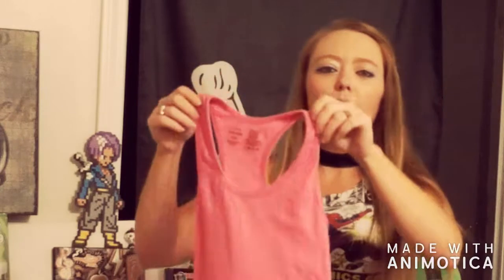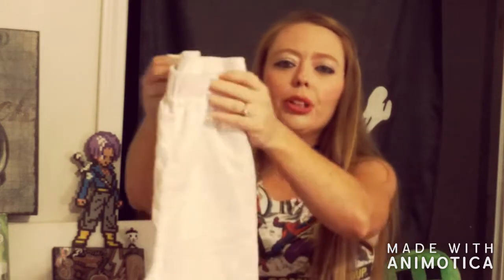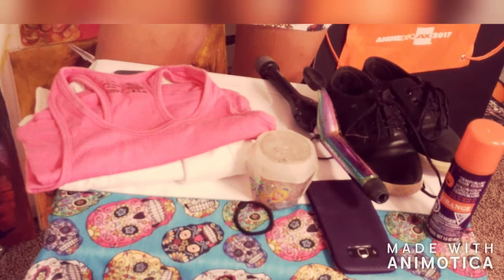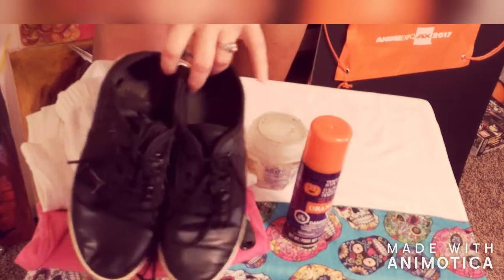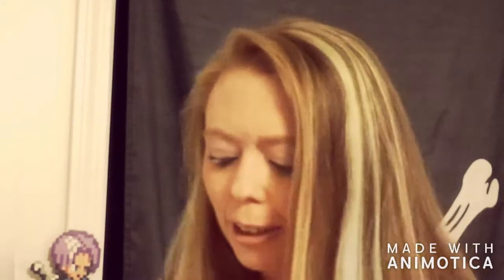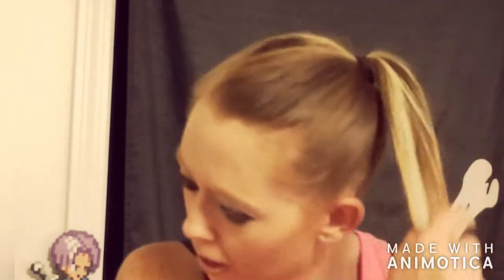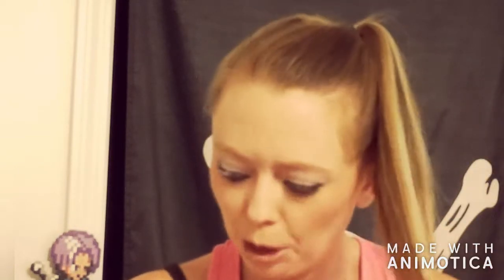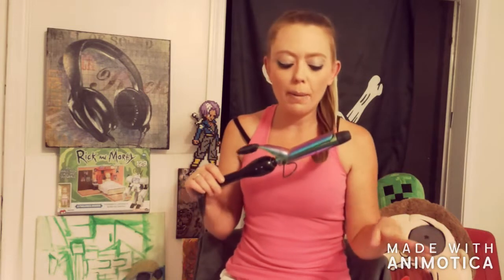Original Asherella Costume Shop Rick and Morty - DIY Summer Smith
Put your together an awesome Summer Smith (Morty's big sis in Adult Swim's Rick and Morty) cosplay/halloween costume.  In this video I show you how to create a quick, easy and convincing Summer costume.  If you are in to Rick and Morty, cosplay, Halloween or DIY you will love this video.  Also check out some awesome Rick and Morty merch an accessories to dress you entire crew as the Sanchez/Smith claim.  This costume will definitely be at hit at cons and Halloween parties alike.